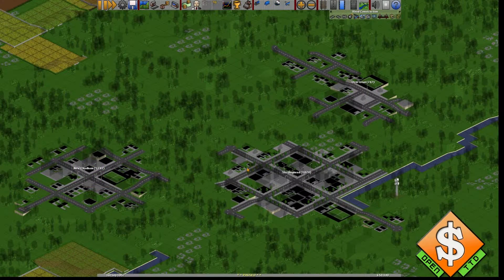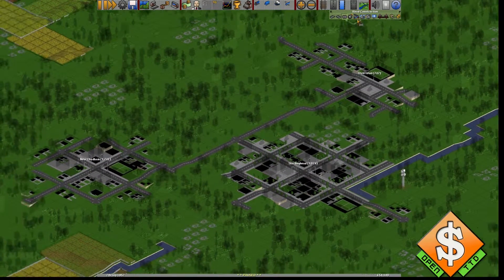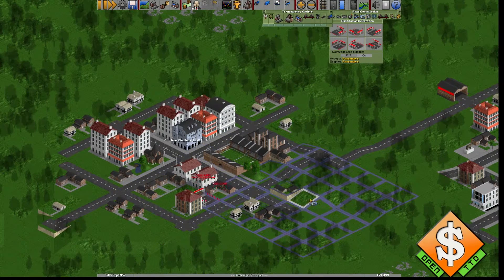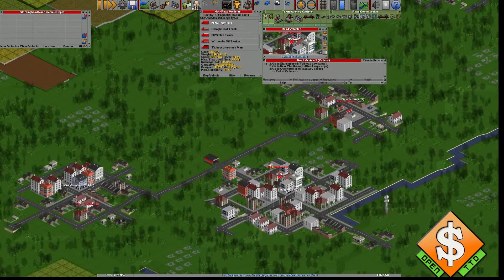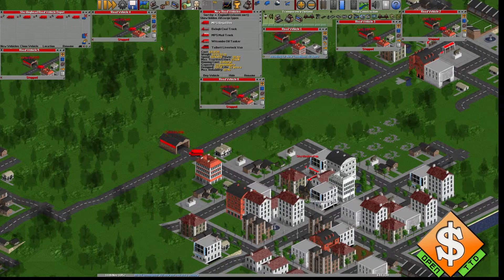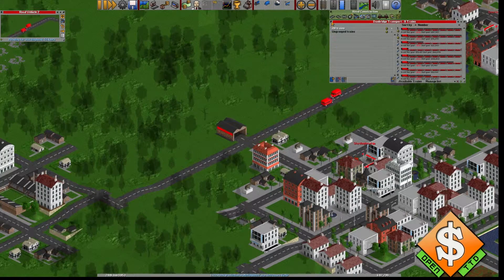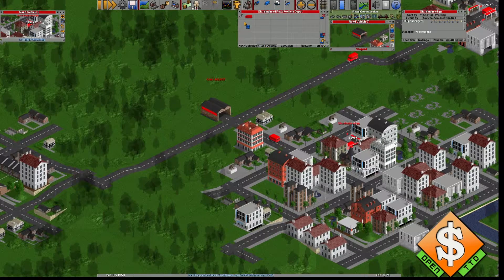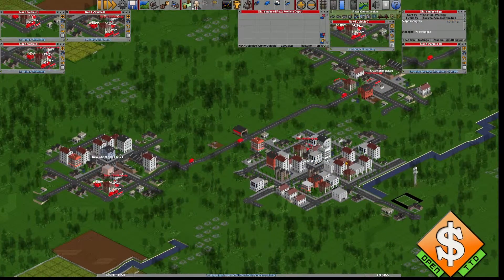OpenTTD Guide: Build a Bus rute (Ep9 Tutorial)